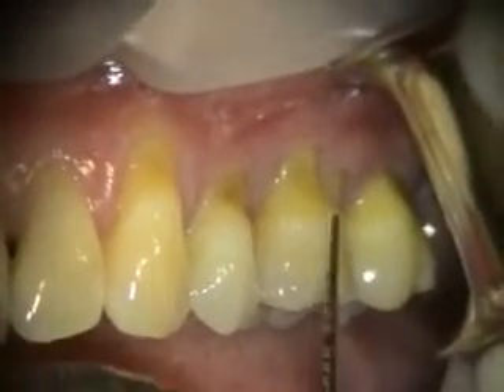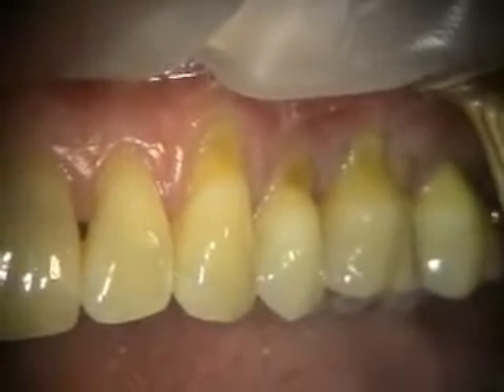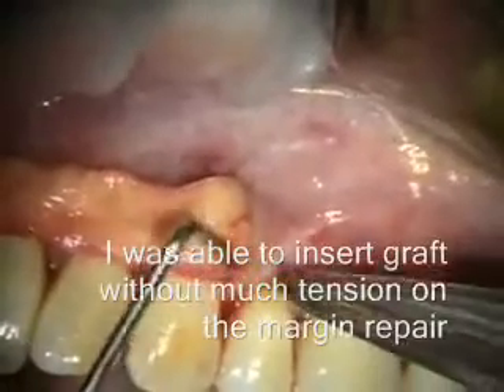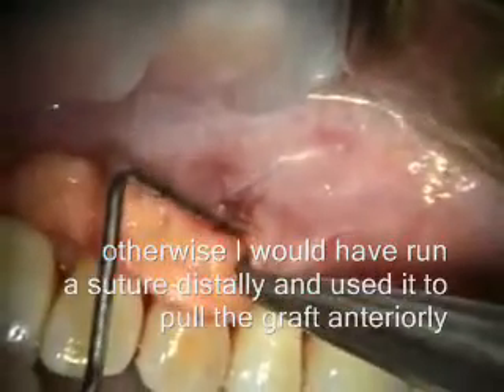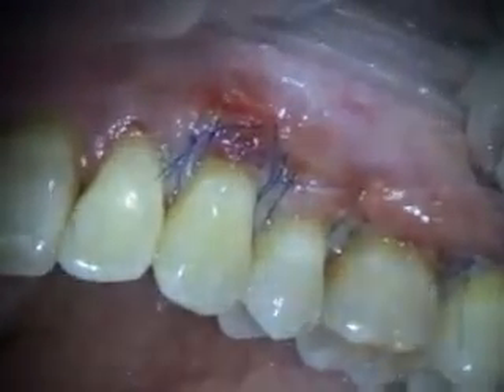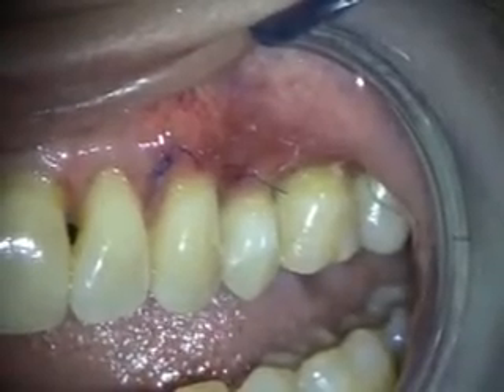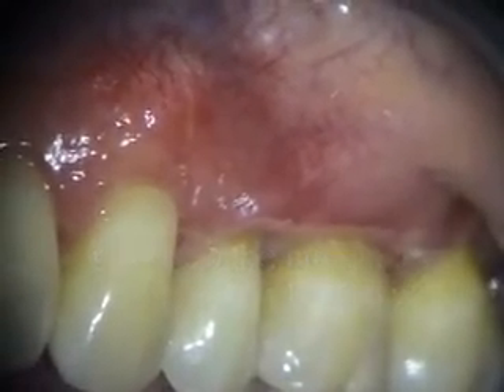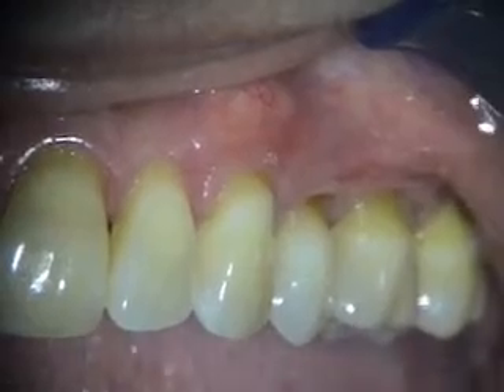Periodontal Microsurgery: AlloDerm Grafting Upper Left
Featuring: Allen Modified Orban Knife, Endo Surgery Spoon, LifeCell AlloDerm, 7.0 Vicryl, 6.0 Proline